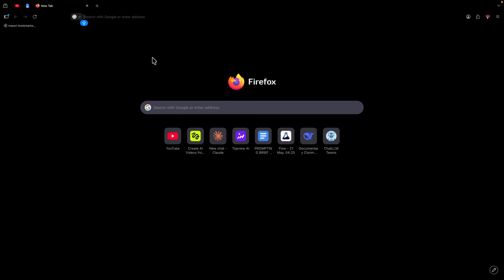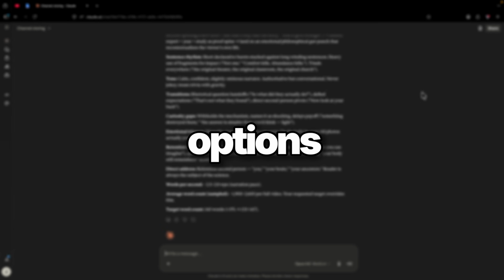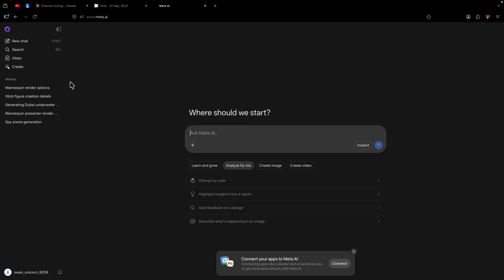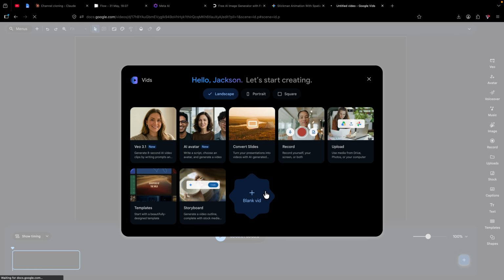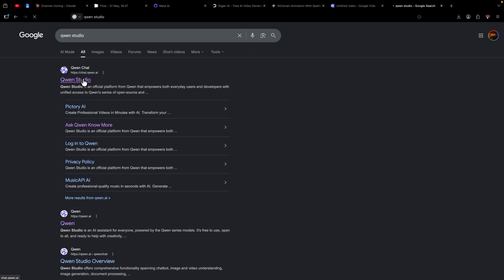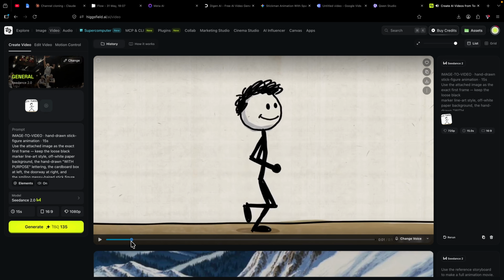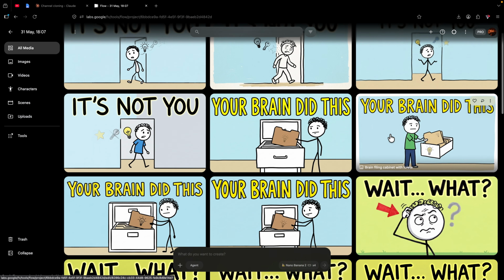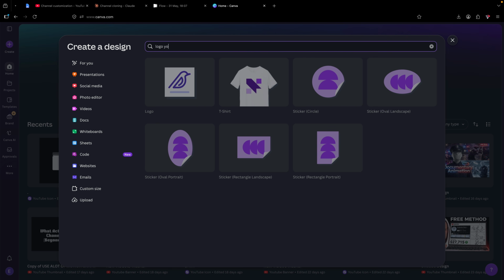Making UNLIMITED Stickman Animations with AI | 100% FREE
Stickmen aren't supposed to look this good. Zane proved otherwise — and this course shows you exactly how to pull it off yourself.